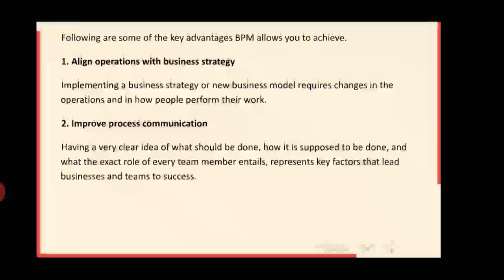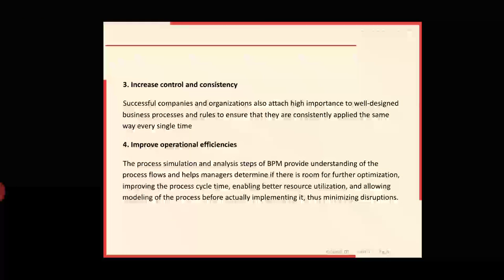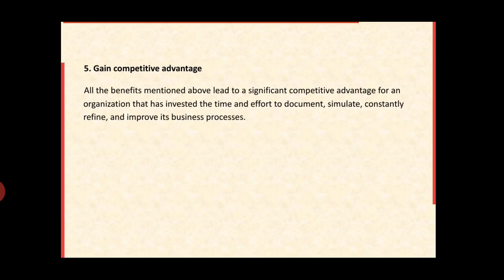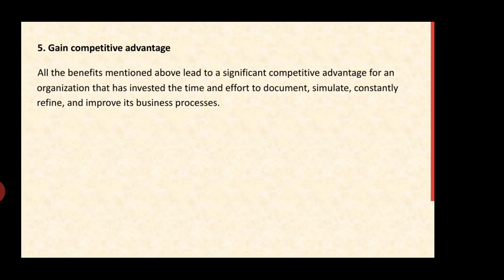Conti..Advantages of Business Process Model